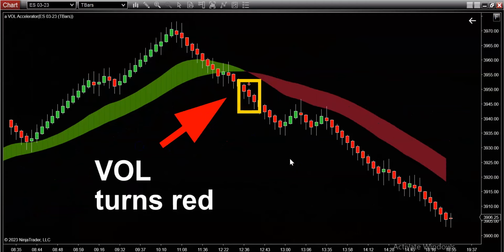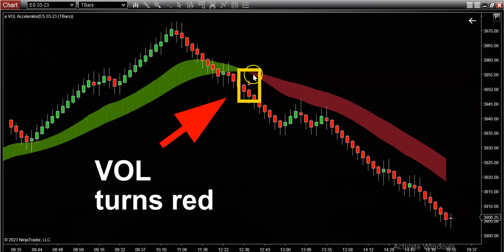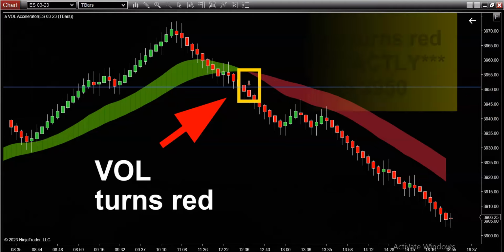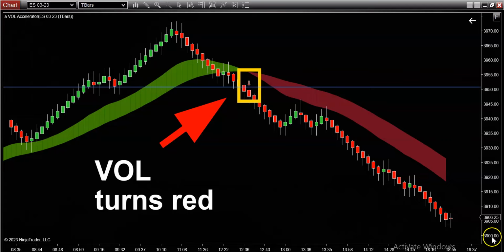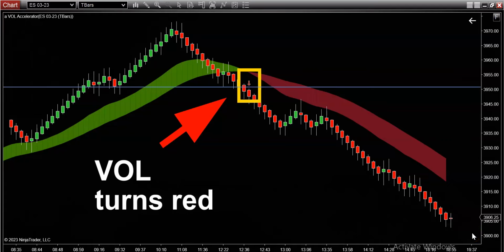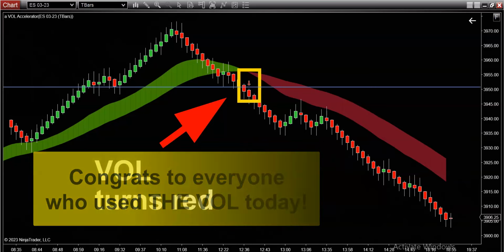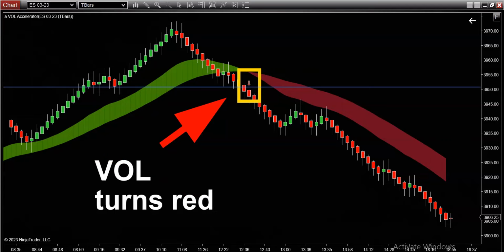Best Trading Indicators! [ LEARN THIS SETUP! ] 💰 💲